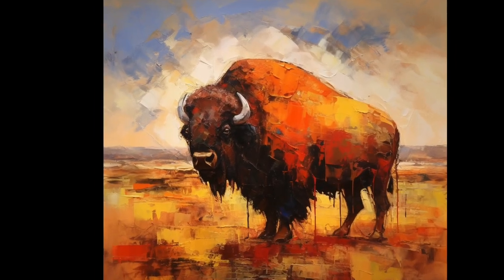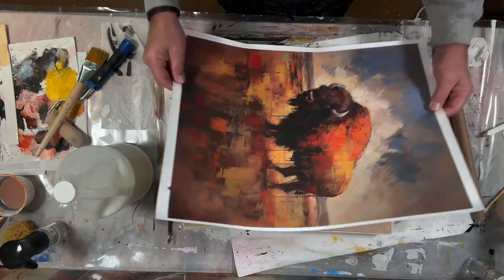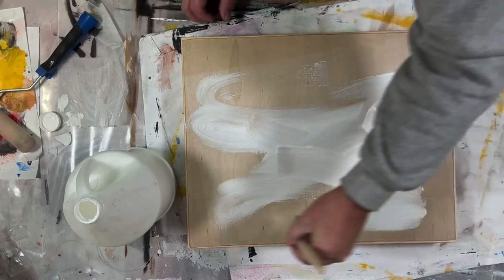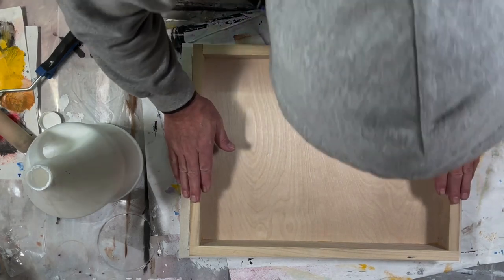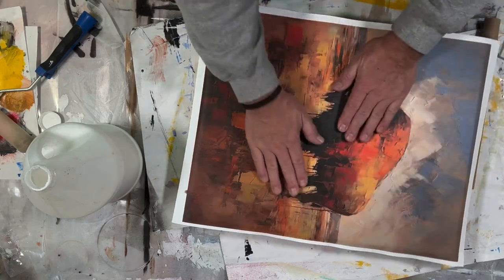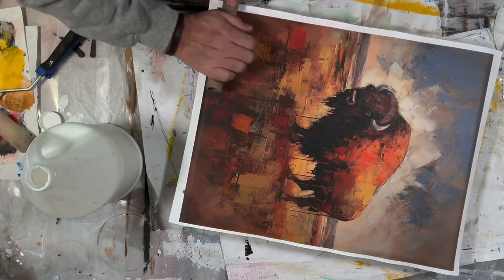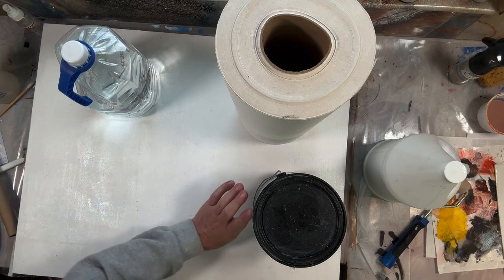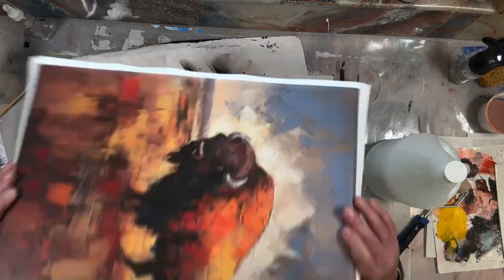Mounting canvas to cradled panel/Mixed Media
In this video I show one way to mount a canvas print to a cradled panel.

Whether you're a beginner or looking to refine your skills, our channel is dedicated to helping you unleash your inner artist.

Consider joining the free "Sometimes weekly, kindred spirits, Rogue Artist Brigade newsletter by visiting my website and joining the journal

Gnar Country: Growing Old, Staying Rad

The Art of Impossible: A Peak Performance Primer

The Rise of Superman: Decoding the Science of Ultimate Human Performance

Stealing Fire: How Silicon Valley, the Navy SEALs, and Maverick Scientists Are Revolutionizing the Way We Live and Work